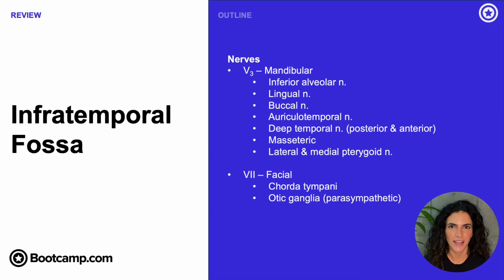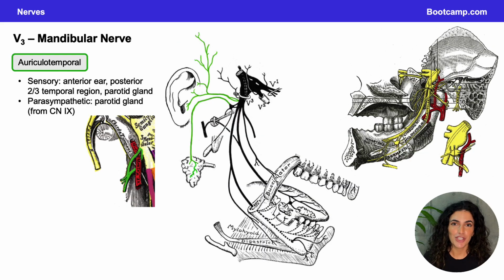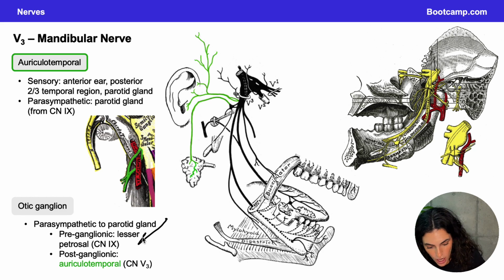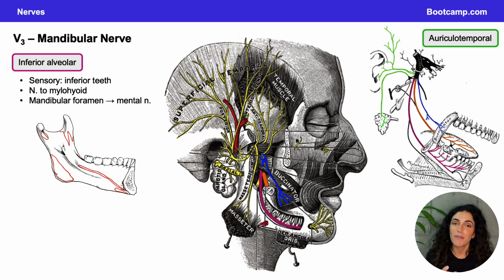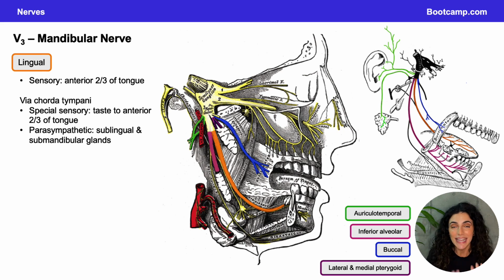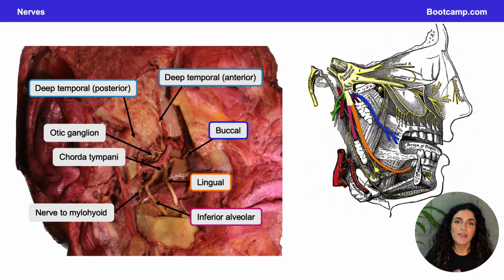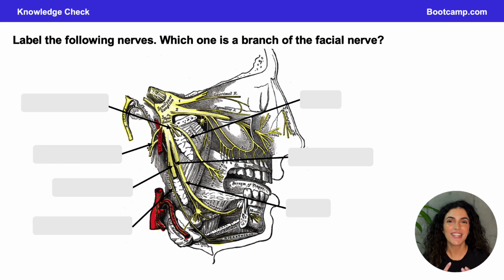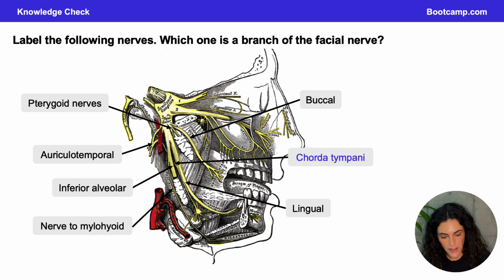Nerves of the Infratemporal (IT) Fossa (IT) | Head & Neck Anatomy | Med School Bootcamp